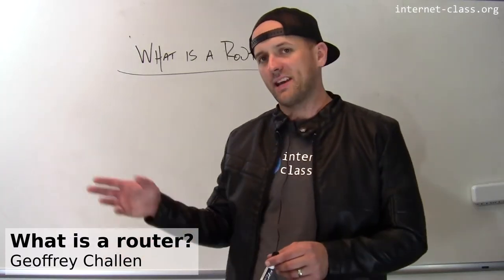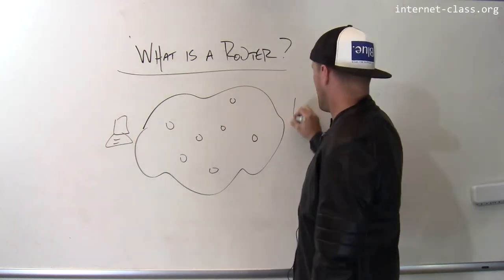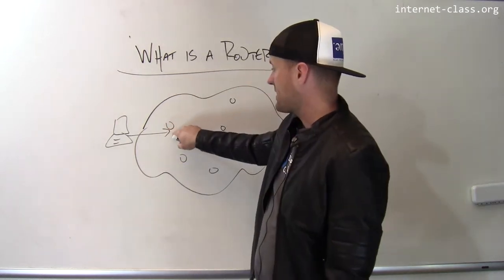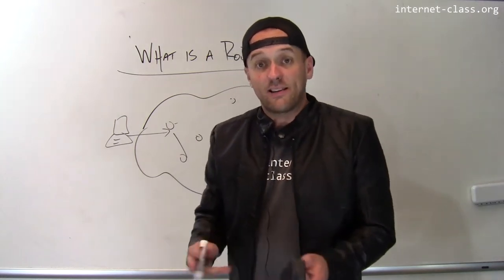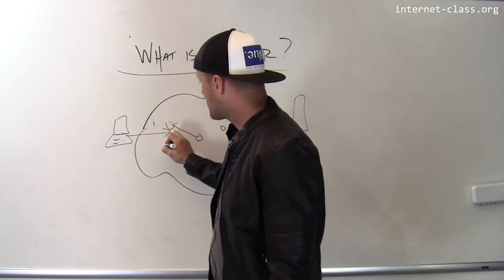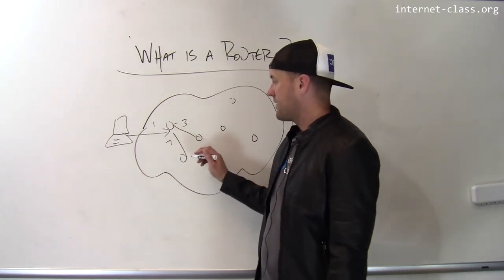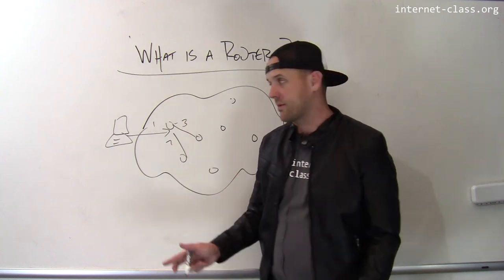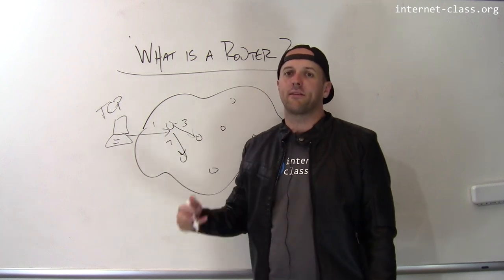What is a router?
Computers on the internet can be divided into two categories—​routers, andend-hosts. End-hosts are most of the computers you are familiar with. Routers, on the other hand, operate within the core of the internet. While end-hosts run higher-level protocols, routers typically only run the internet protocol. And while end-hosts would be familiar to you, routers are highly-specializedpieces of dedicated hardware. Their job is to one job and do it really well—​make choices for how to direct packets onward toward their destination.